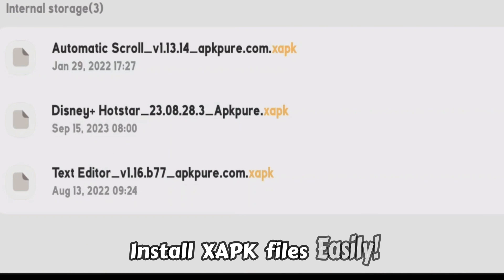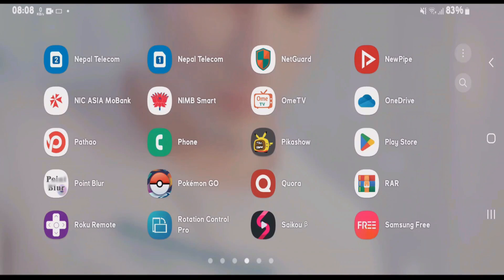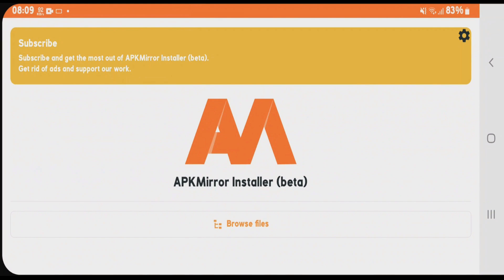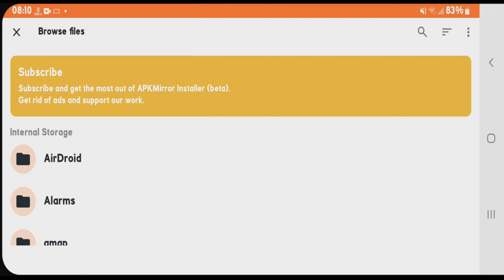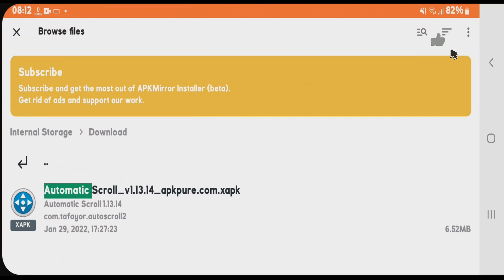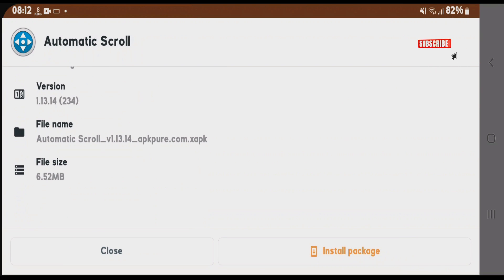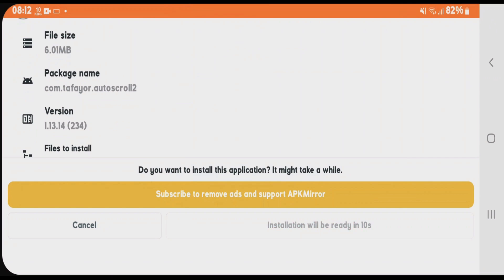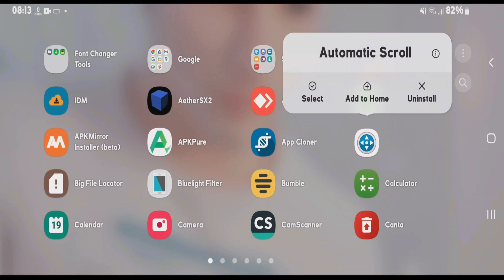How to install XAPK files on Android | XAPK installer Android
In this video, i will show you how you can install xpak files easily.. You can install xapk files with a simple xapk installer the same way i have shown in video